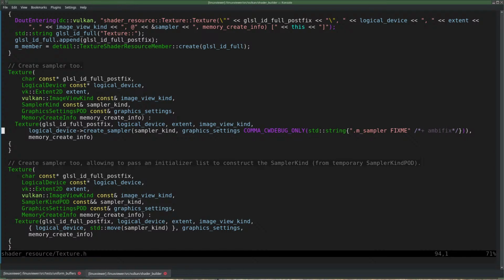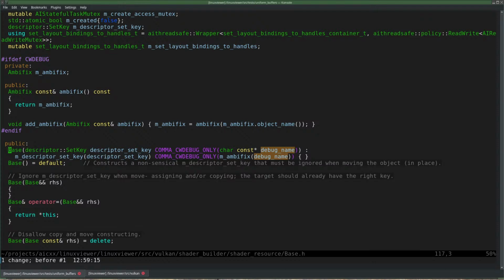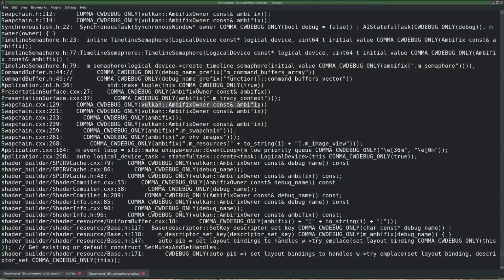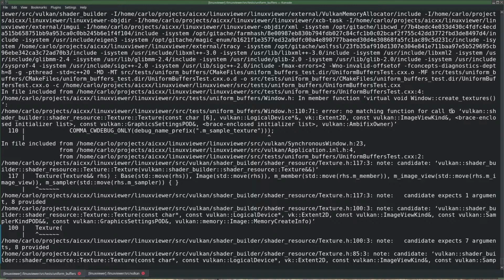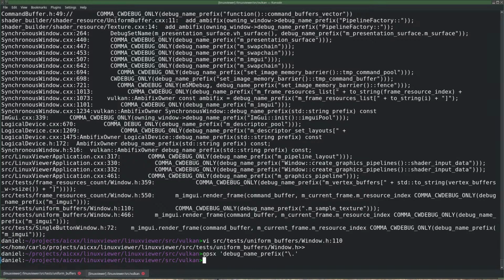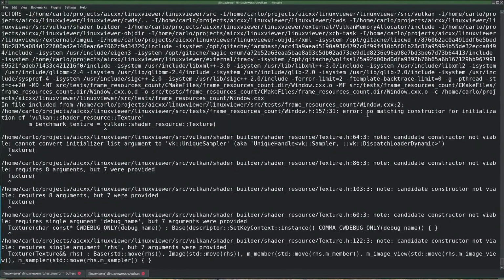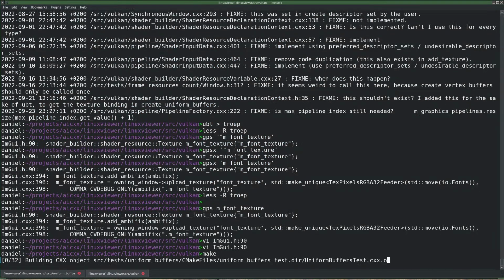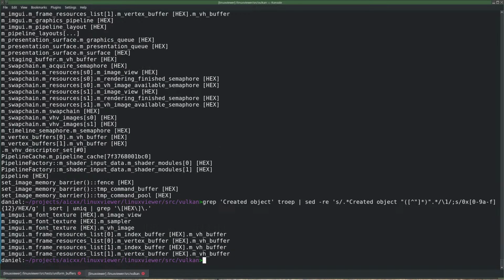C++ programming: live development of vulkan engine. READ THE DESCRIPTION. Switch to HD if needed.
Generating the declarations of shader input variables seems to be finished! Next I'm going to look at a the FIXME's in the code to see if I clean up some of those loose ends.